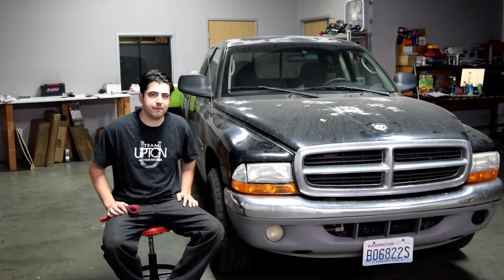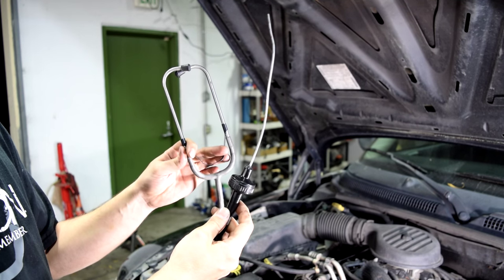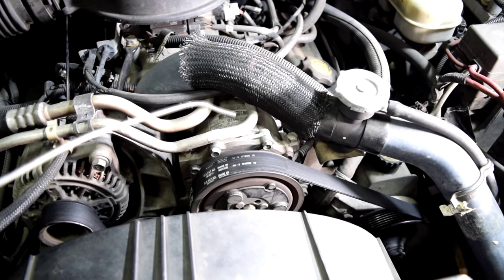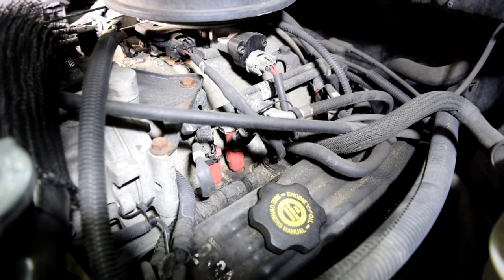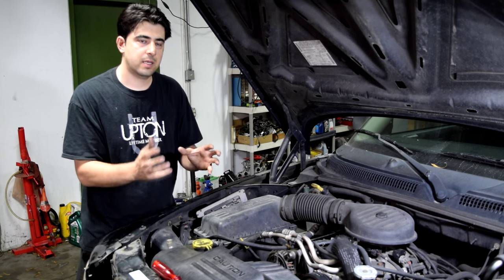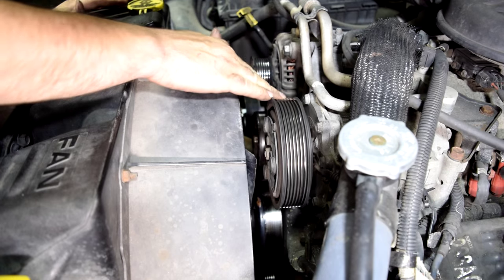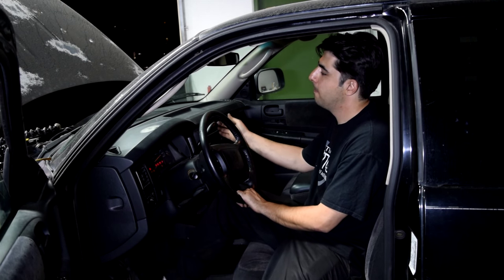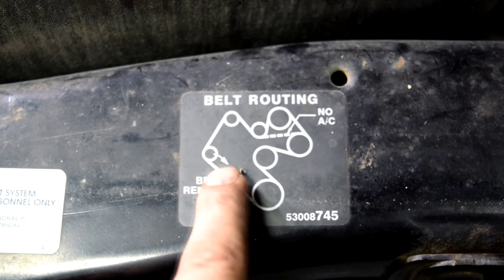How to Find Engine Noises - Finding Pulley, Bearing, Tapping and Knocking Noises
Here is a quick video on how you as a DIY'er can with limited tools narrow down the source of that annoying engine noise you hear from your car. Whether its a bad pulley, bearing, valves, pistons, rod bearings, timing chain guides or even the timing chain itself. It is important you have a good knowledge on how to narrow down the source of the noise because alot of times people misdiagnose these noises and turn a small repair to an engine rebuild and a huge headache for themselves.